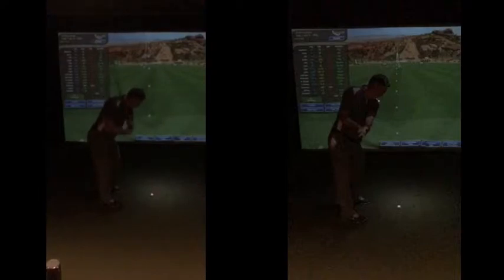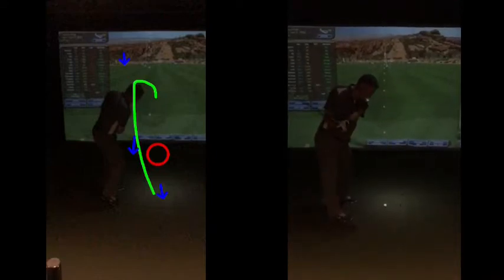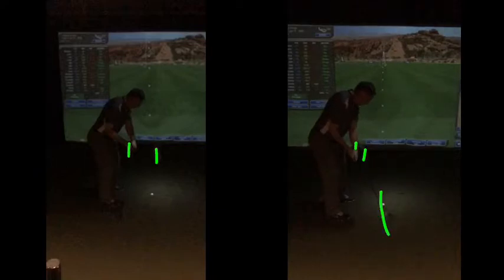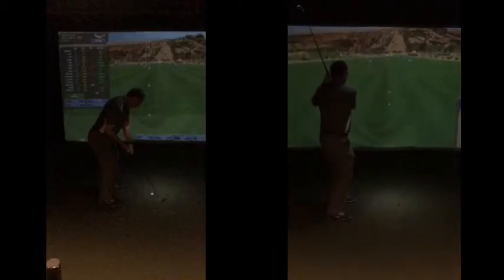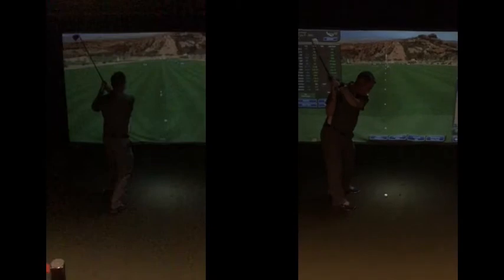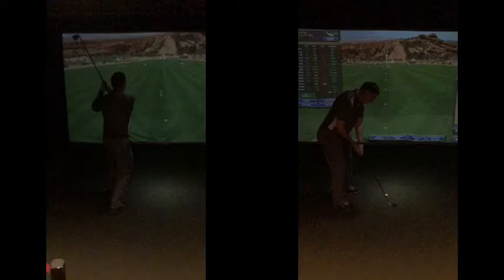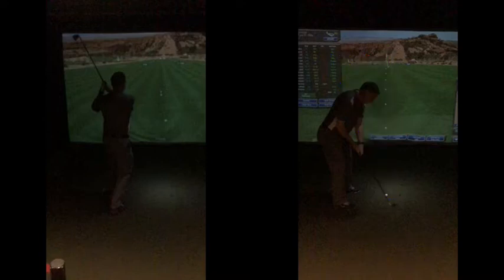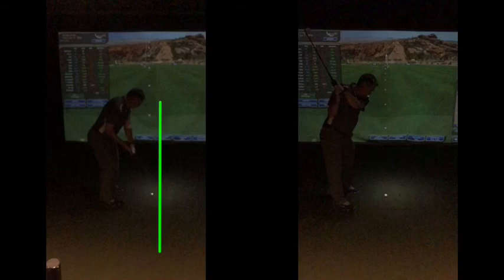golf lesson at Cottrell Park